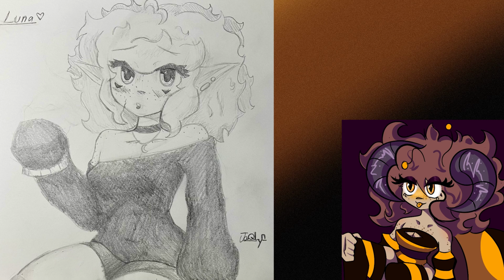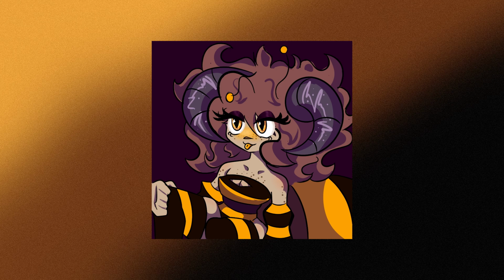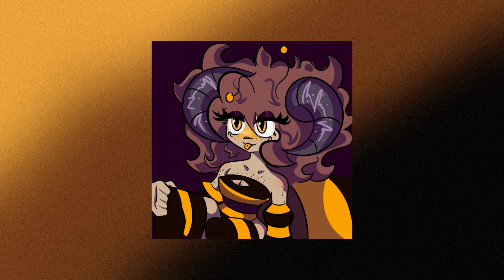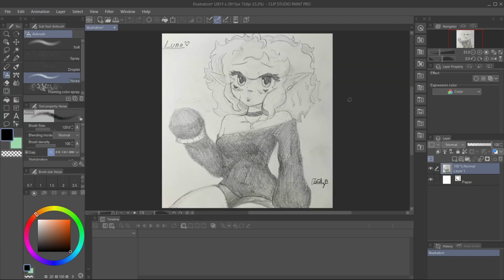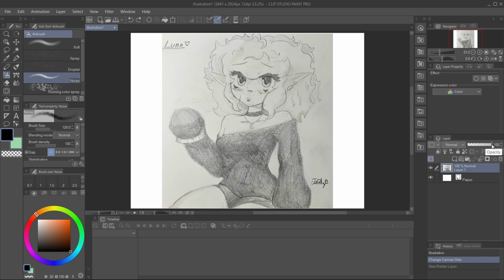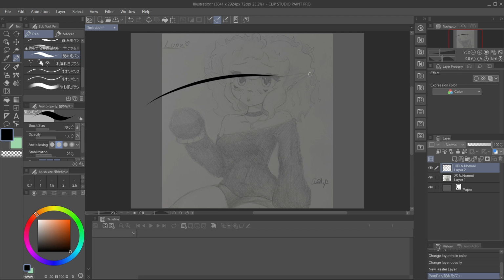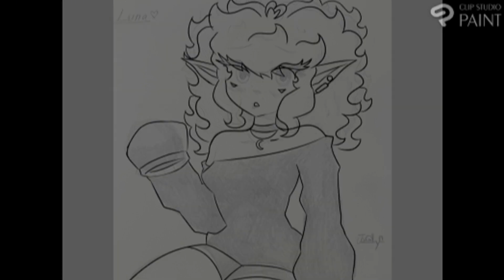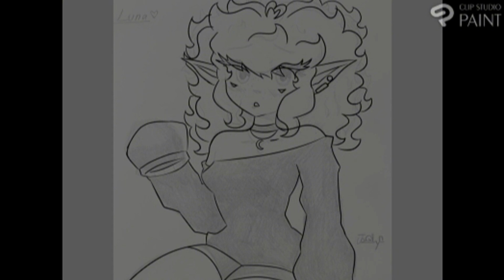(UPDATED) How to transfer your drawings from TRADITIONAL to DIGITAL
This is a small tutorial I did as a submission to Clip Studio Paint tips. It shows you my process of converting my traditional art to digital art.

Timestamps:

0:00 - 0:16 Intro
0:16 - 0:33 How to get an image of your original drawing
0:33 - 0:53 Transferring the image to your PC
0:53 - 1:09 Copying the image
1:09 - 3:01 Set up and Line Art
3:01 - 3:28  Clip Studio Mobile line extract feature
3:28 Speedpaint